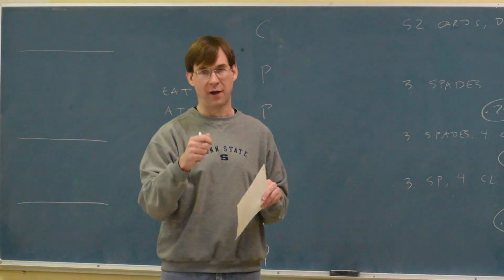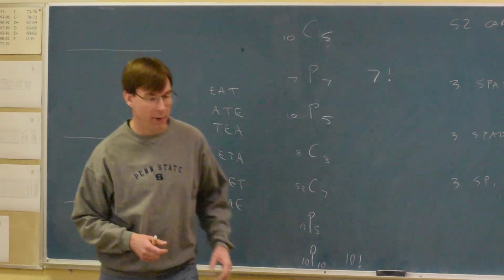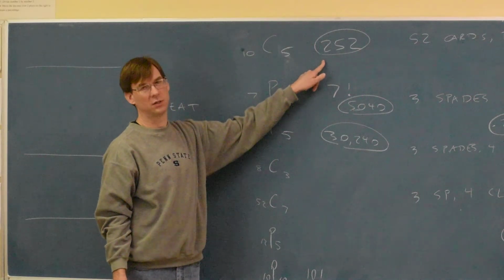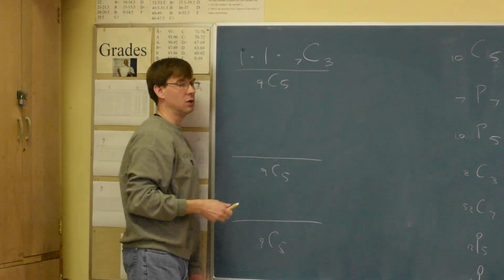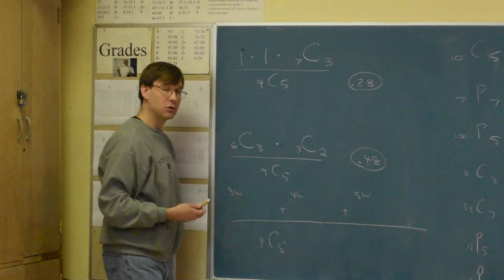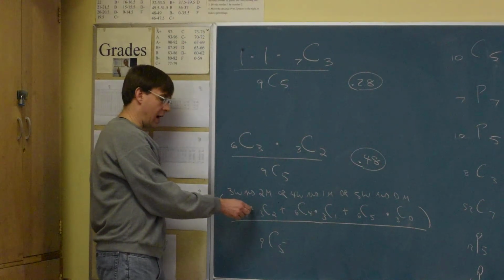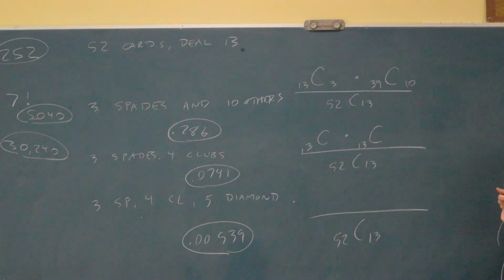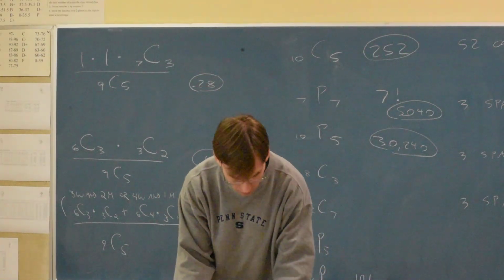Trigonometry Video, 8.5